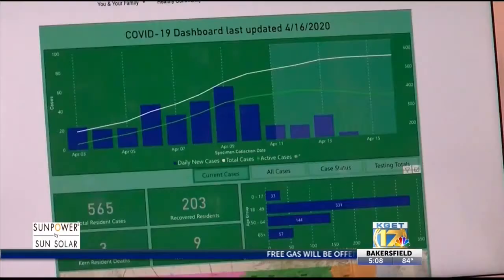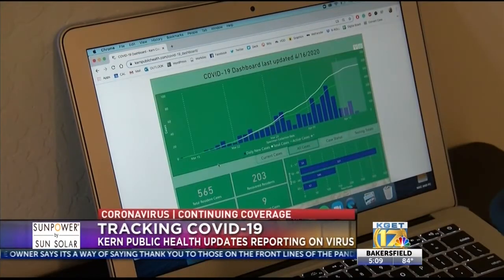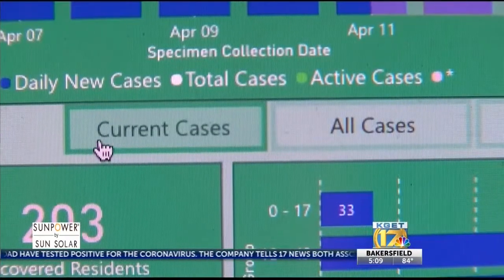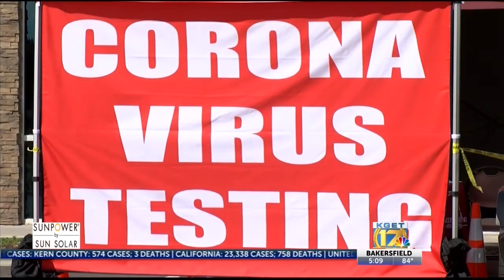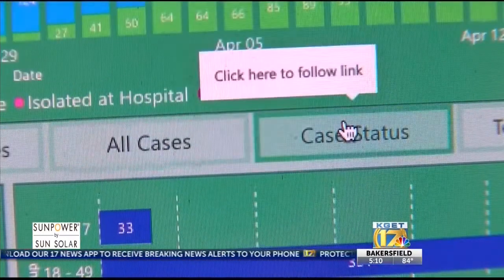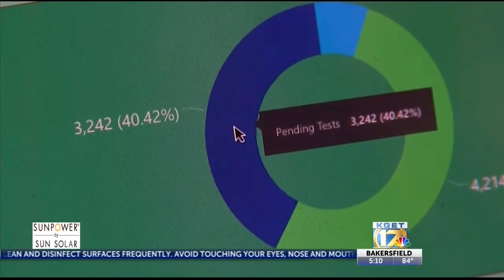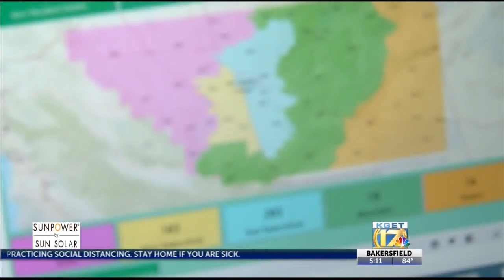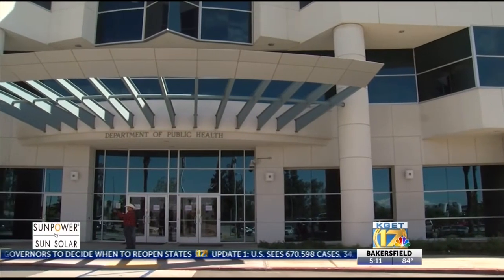Public Health unveils new graphics to illustrate data on coronavirus cases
17's Karen Hua has more.